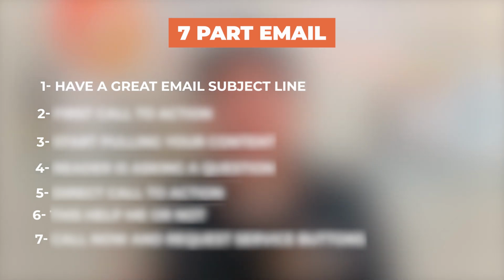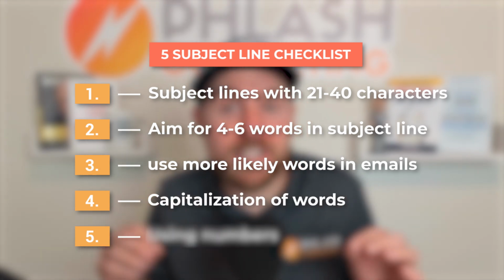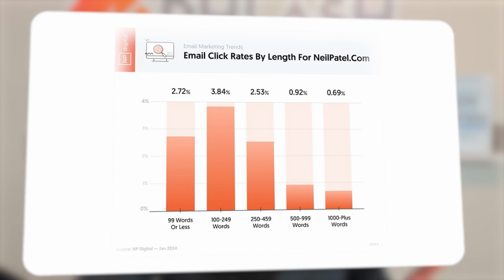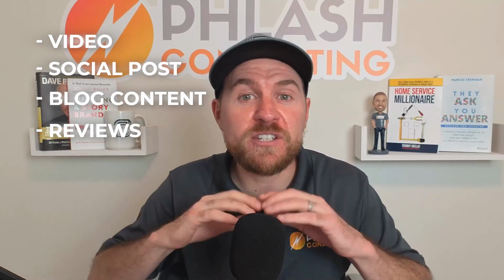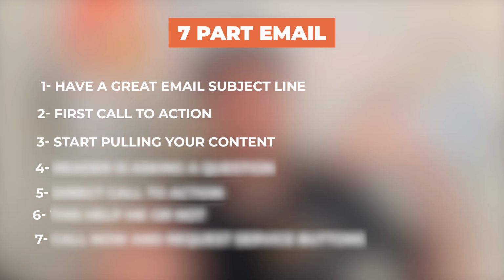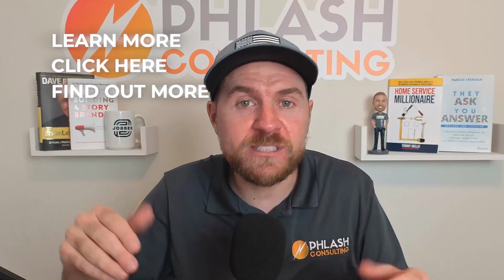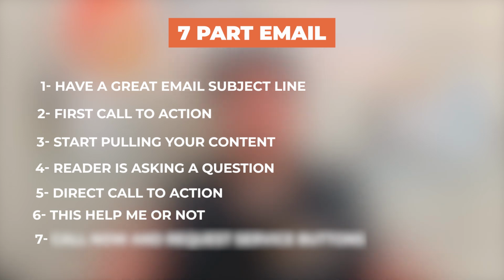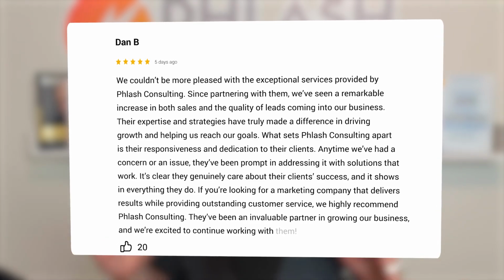We Sent 6.1M Emails - This Framework Made the Most Money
0:06 How We Sent 6.1M Emails with 36% Open Rates
0:23 HVAC Contractor Case Study (6,632 Contacts)
0:36 Step 1: Build a Monthly Content Calendar
1:33 Step 2: Crafting the Perfect Email Subject Line
2:55 5-Step Checklist for Higher Open Rates
3:55 Step 3: Writing the Email Body (100-249 Words)
4:50 Step 4: Adding Strong Calls to Action (CTA)
5:54 Step 5: Educate with Engaging Content
6:42 Step 6: Answer the Biggest Customer Question
7:12 Step 7: Use Customer Reviews for Social Proof
7:52 Final CTA – Convert Readers into Customers
8:15 Bonus: Turning Email Opens into Warm Leads